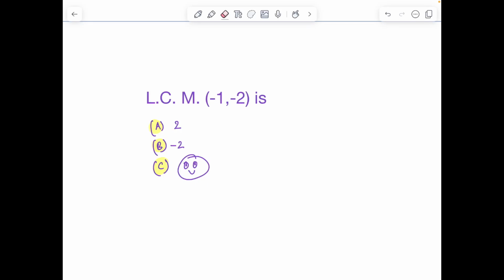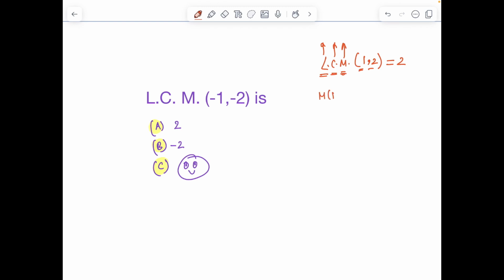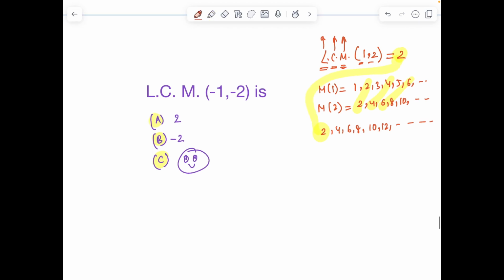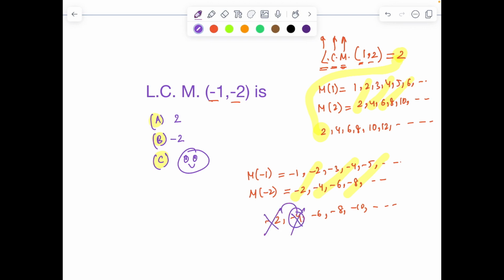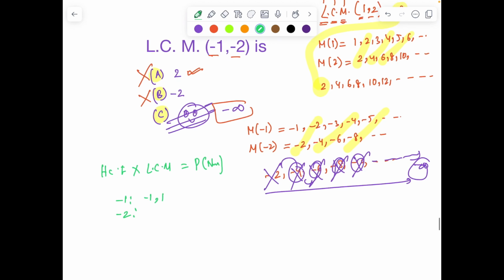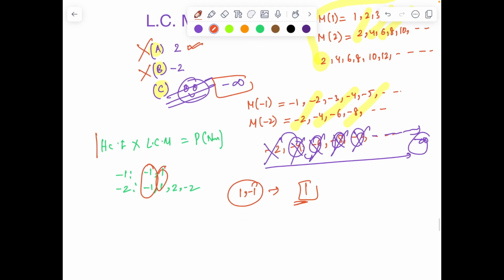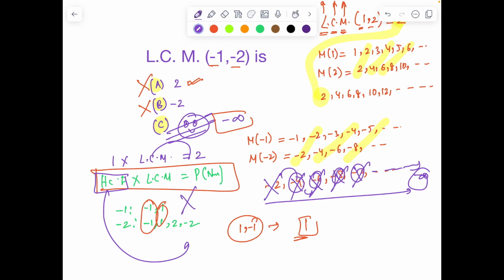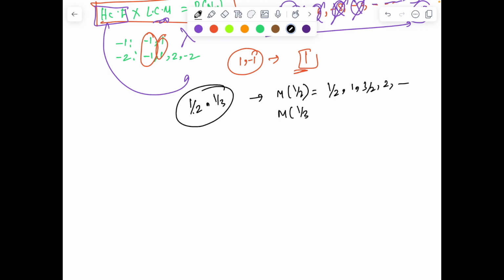LCM LOGIC everone should know | CAT ,SBI ,SSC CGL,JEE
ssc cgl trick sbi bank po trick 2025 cat 2025#cat 2026 ssc 2026